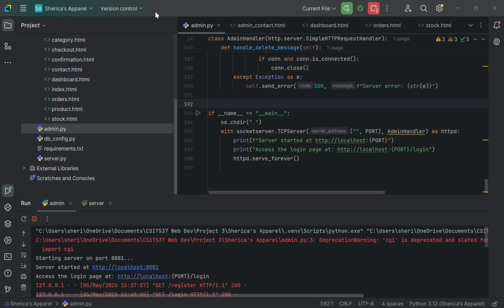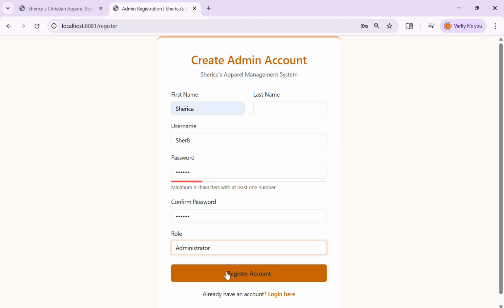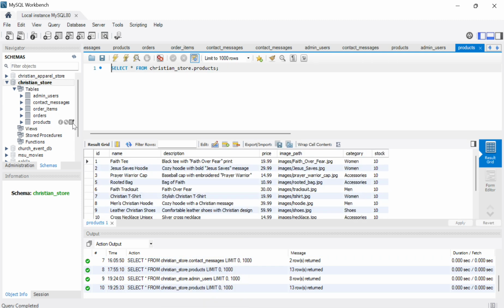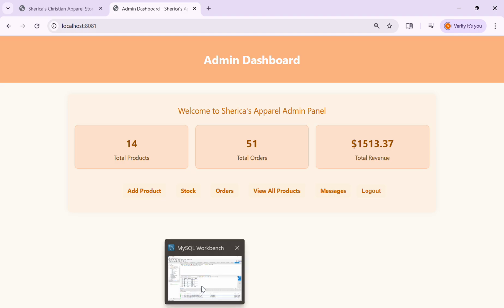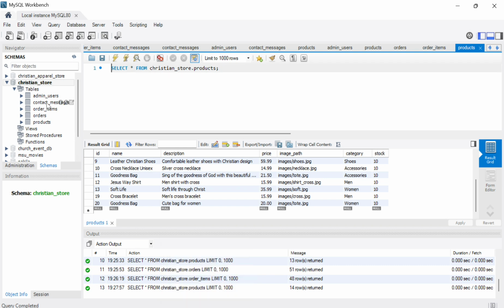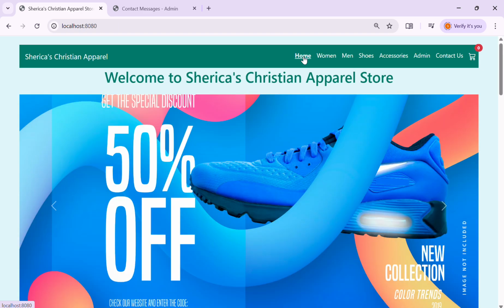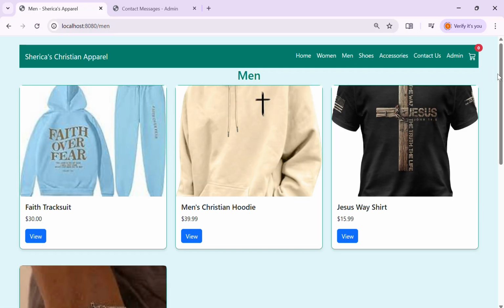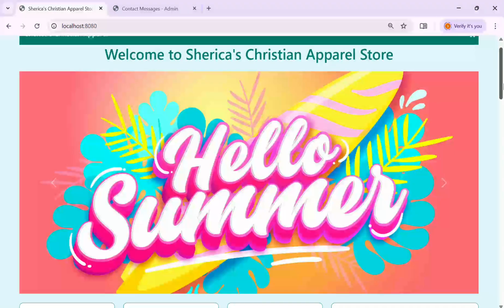Sherica's Christian Apparel Store